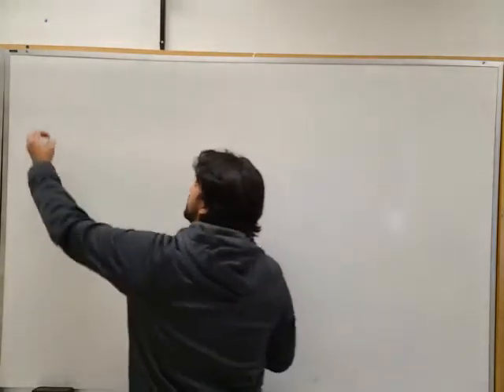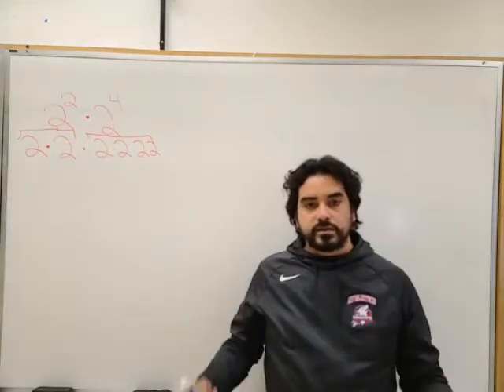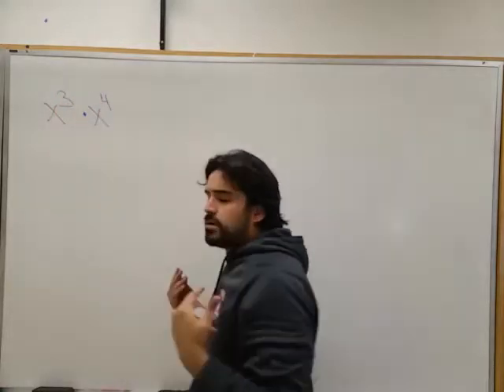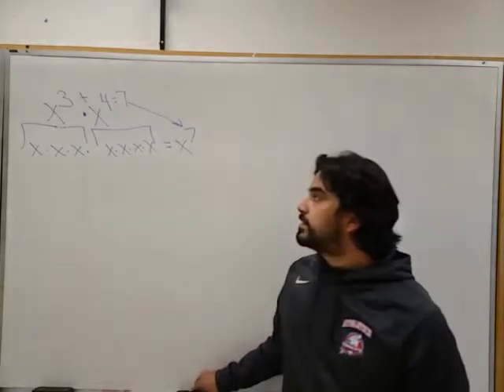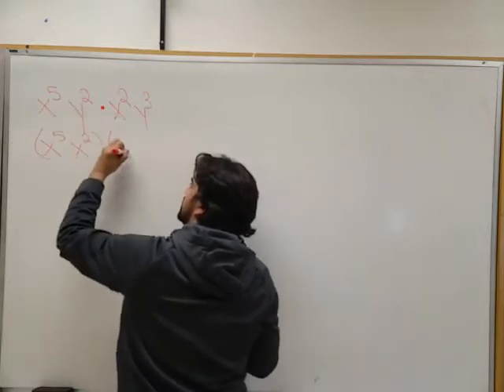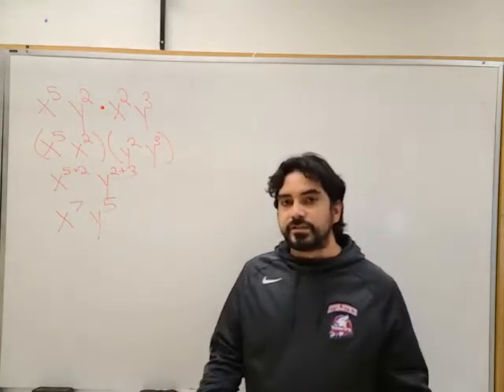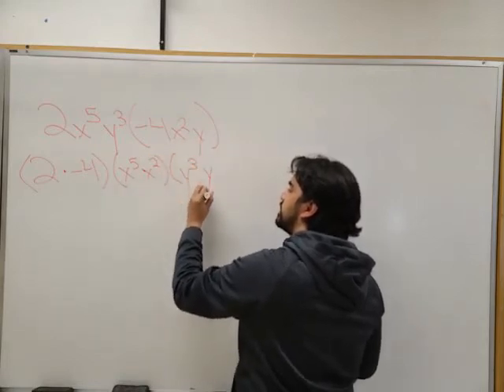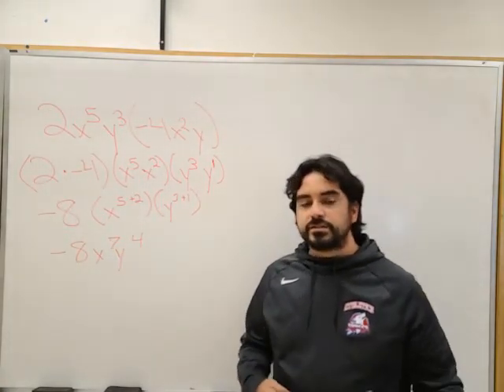Product of a Power